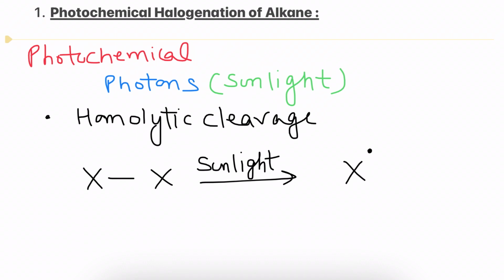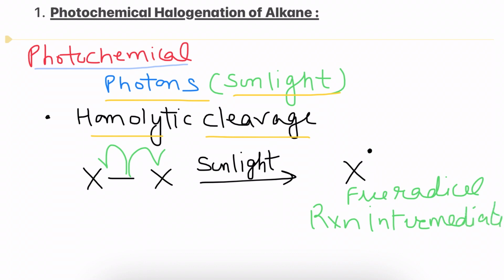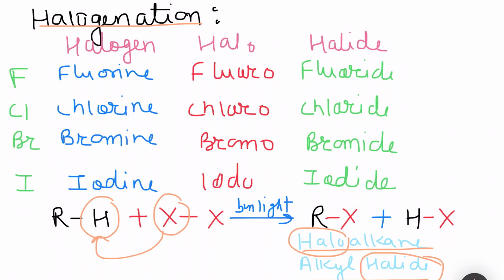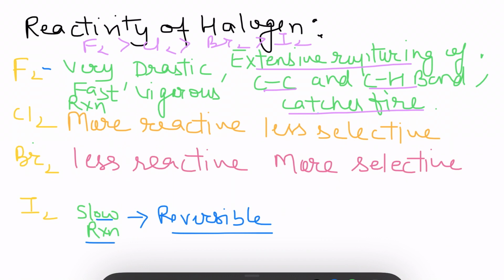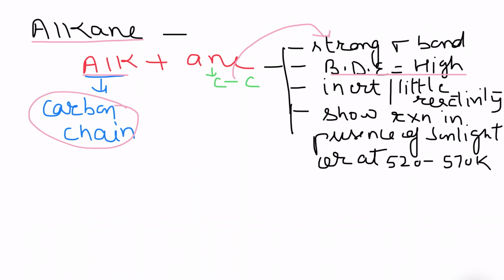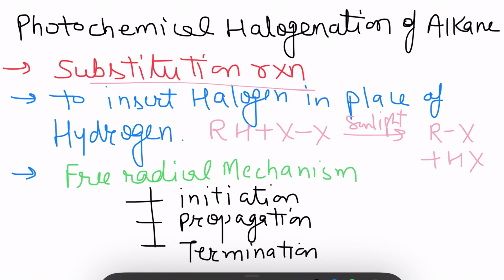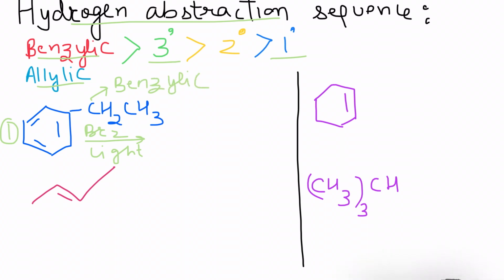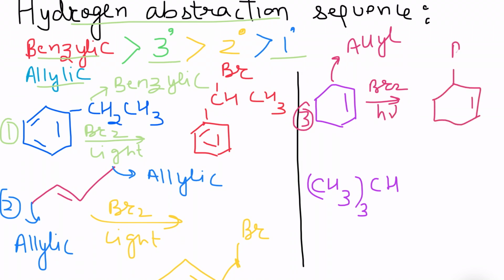Photochemical Halogenation of Alkanes | Part 1 | Anju Mam